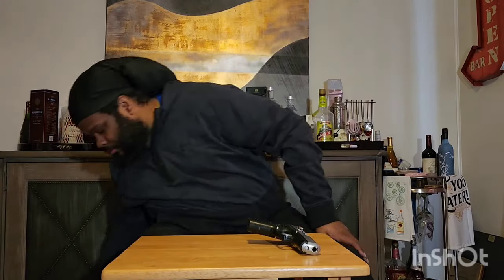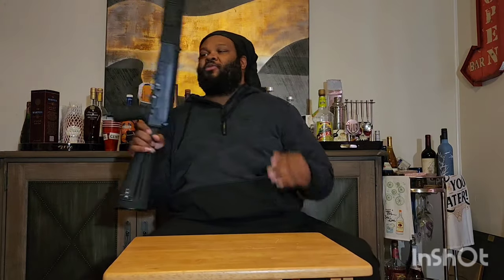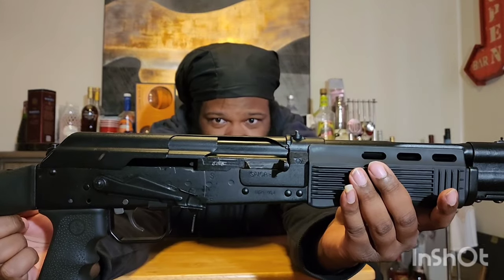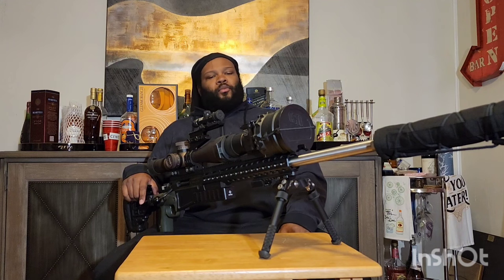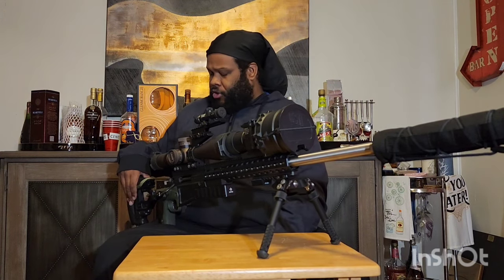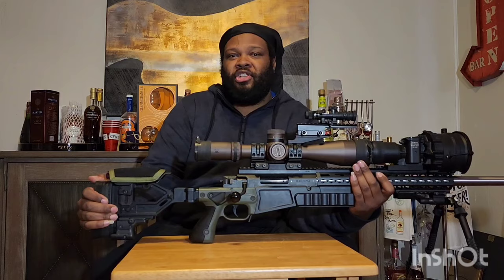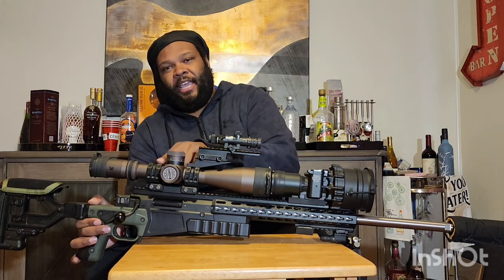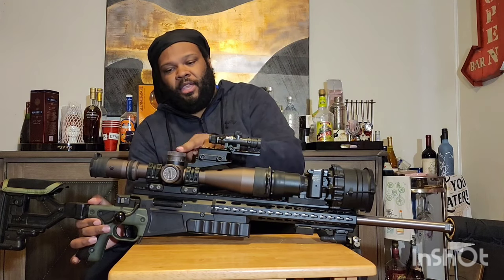2023 Gun Collection!!!!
2023 Gun Collection.
Smith & Wesson, Taurus, Mossberg, Saiga, Ingram, Accuracy International, Ruger.
Thunderbeast, Bowers.
Luna Optics, Vortex Optics, NightForce, Long Range Arms.